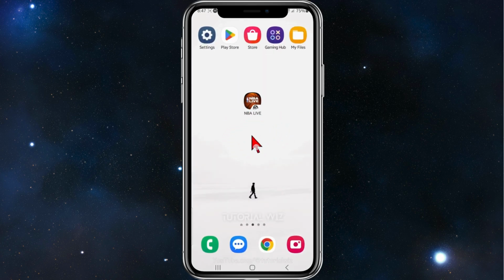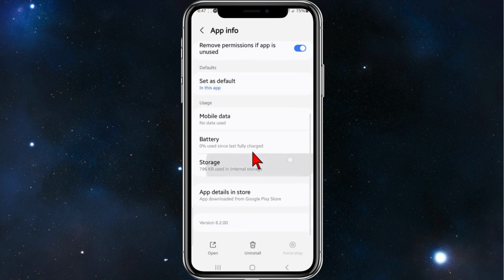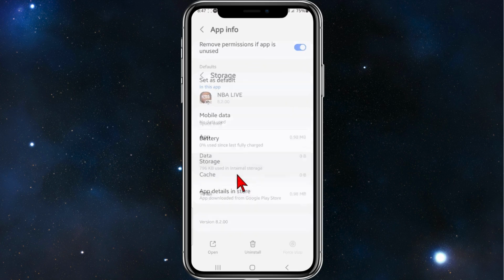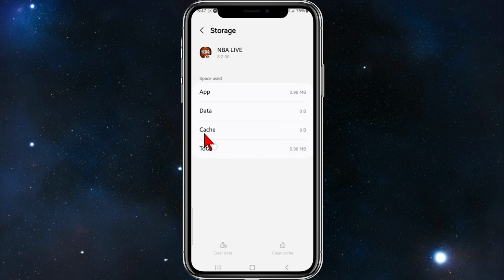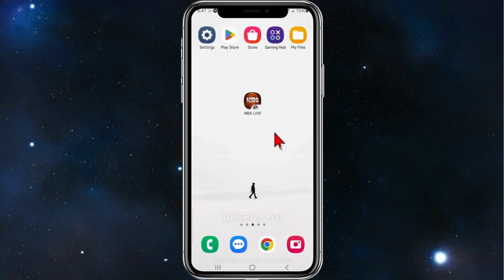How To Fix NBA LIVE Mobile Crashing FULL GUIDE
Dive into uninterrupted gaming sessions with our comprehensive guide on fixing NBA LIVE Mobile crashing issues. Learn step-by-step instructions to diagnose and resolve common problems, ensuring smooth gameplay on your device. We'll cover troubleshooting methods such as clearing cache, updating the app, checking for device compatibility, and more. Say goodbye to frustrating interruptions and hello to seamless gaming experiences - watch now and troubleshoot NBA LIVE Mobile crashing with confidence!

00:00 Intro
00:13 How To Fix NBA LIVE Mobile Crashing FULL GUIDE
01:06 Outro